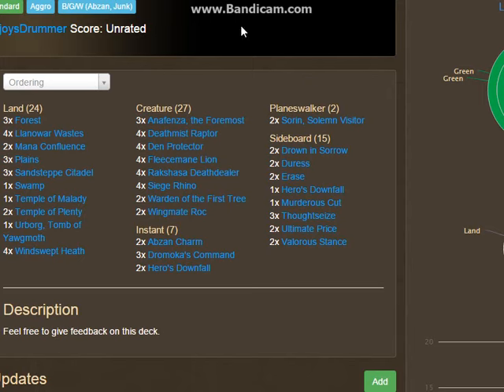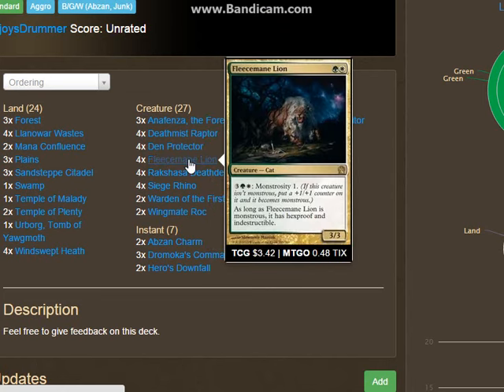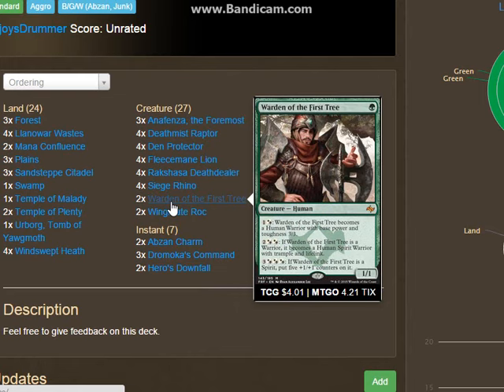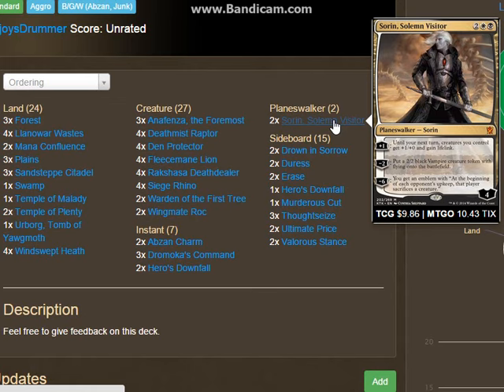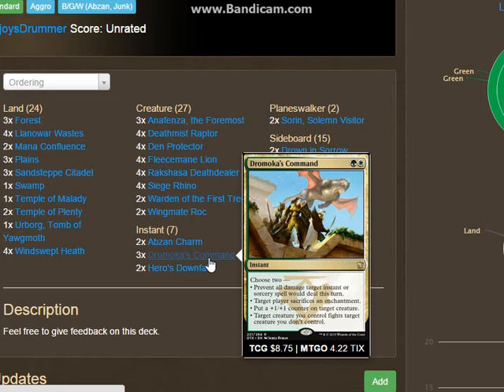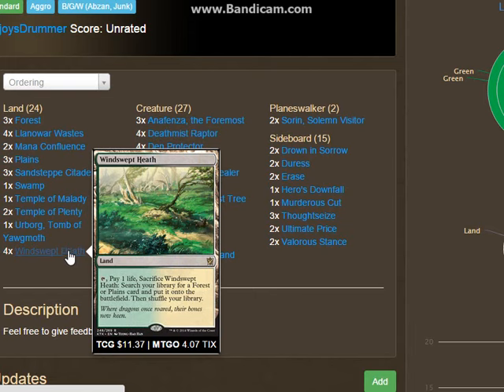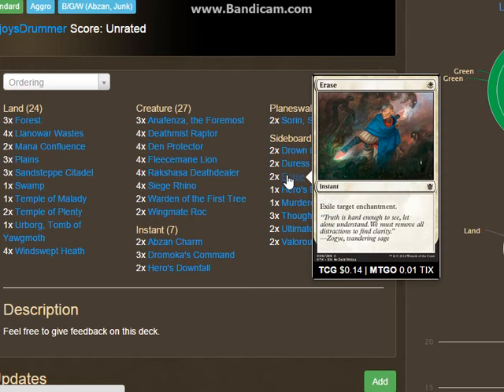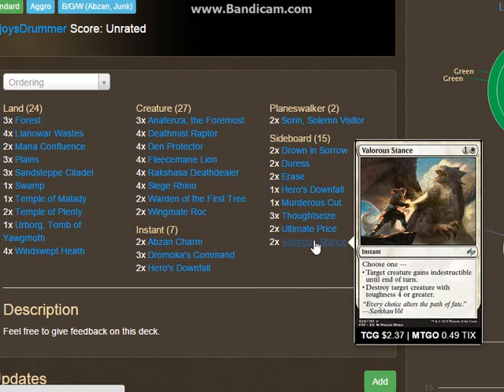Abzan Aggro/Megamorph Deck Tech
This is my list that I've made myself, lol. I usually don't do that so this is kind of a big deal XD
3rd place at a local PPTQ and will be taking it to a local GPT soon. Hope you guys enjoy!

killjoysdrummer